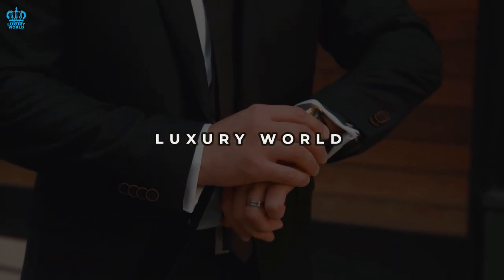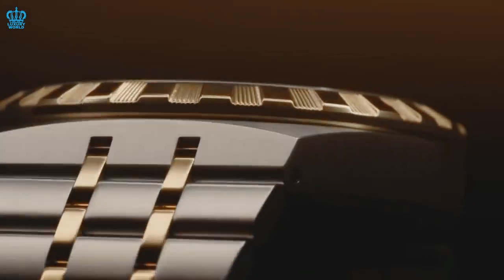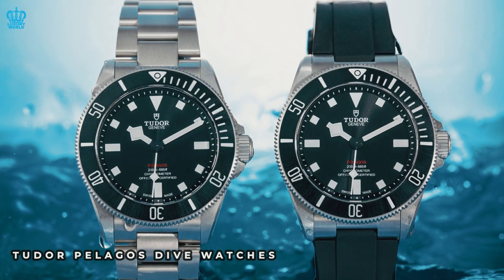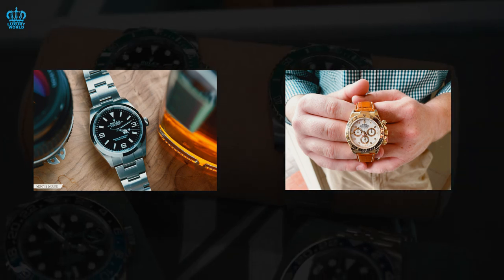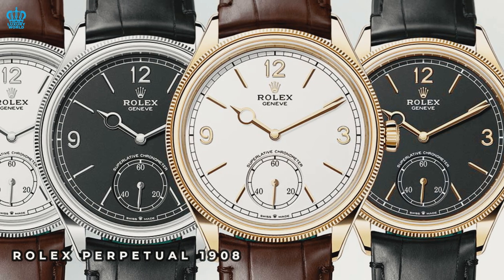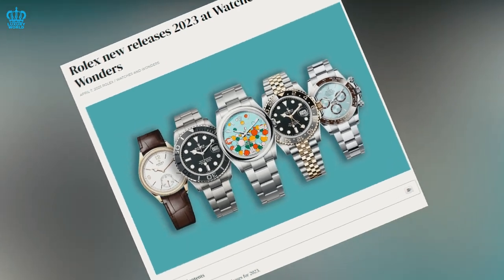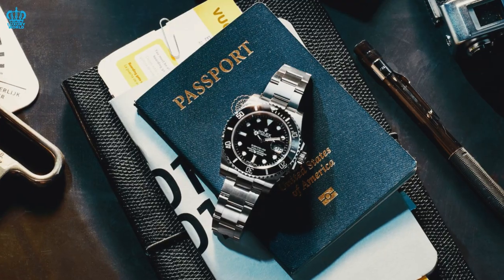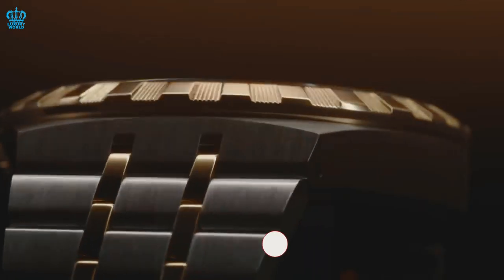What Makes Tudor A More Thrilling Brand Than Rolex?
Are you considering Tudor or Rolex for your next luxury watch purchase? While Rolex has long been the most well-known and respected brand in the industry, Tudor has been gaining traction in recent years as a more exciting and innovative choice.

In this video, we delve into the reasons behind Tudor's rise to prominence and explore some of the key elements that make the brand stand out from its Rolex counterpart. From its unique designs and accessible price points to its cutting-edge technology and celebrity partnerships, Tudor has become a go-to for watch enthusiasts seeking something fresh and dynamic.

Whether you're a seasoned collector or a newcomer to the luxury watch world, this video is sure to offer valuable insights into the Tudor vs. Rolex debate and help you make an informed decision about which brand is right for you.

So why not sit back and relax as we take a deep dive into the exciting world of Tudor watches? You might just be surprised at what you learn!